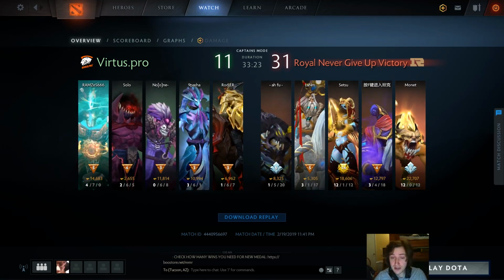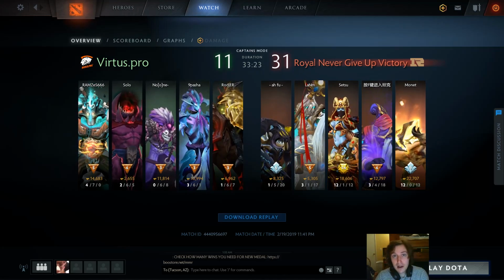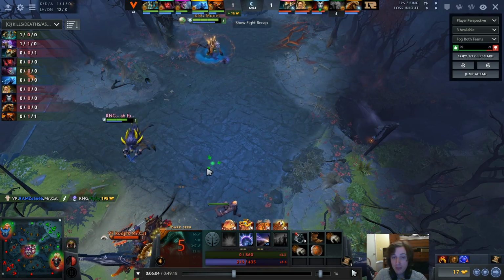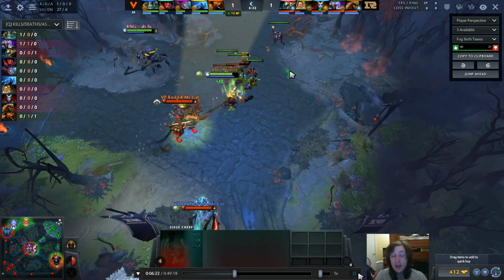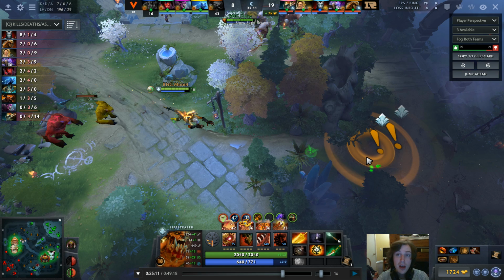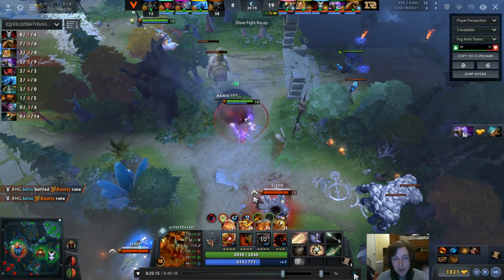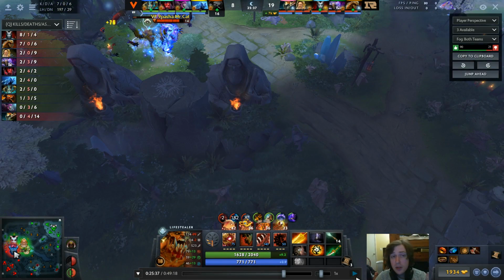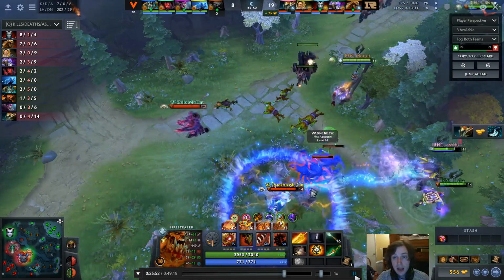How to Play When You Are Counter Picked as Carry Lifestealer (ft. Monet from MDL Macau)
In this video, Jenkins talks about how to play against counters (in particular Razor) as Lifestealer via checking out a replay of RNG Monet in MDL Macau.